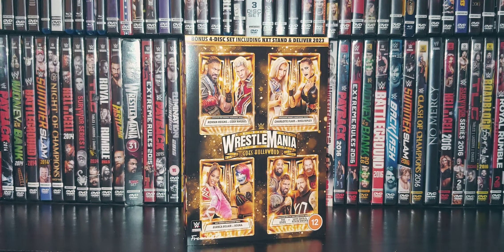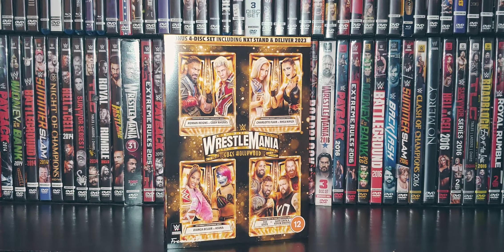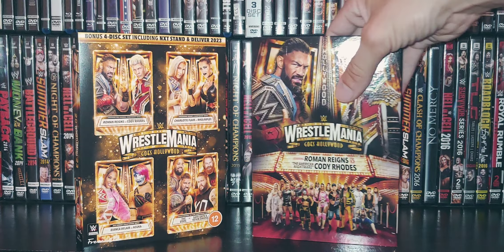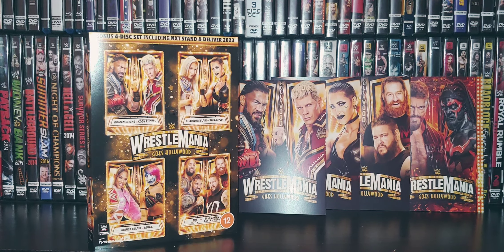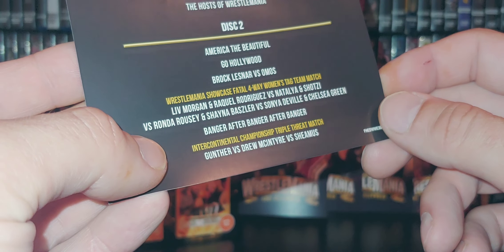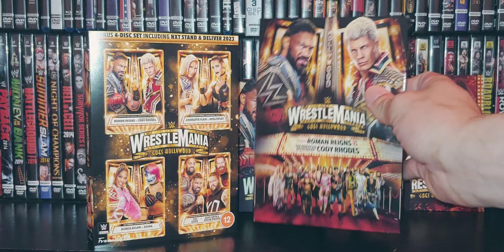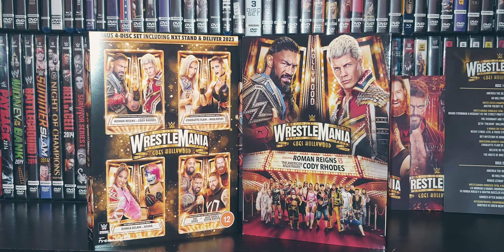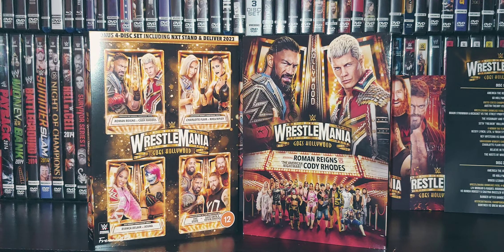WWE WrestleMania 39 UK Exclusive DVD Review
- Twitter HWMGhost -